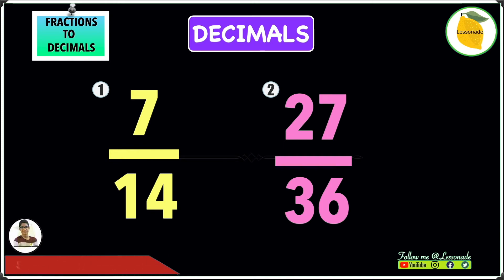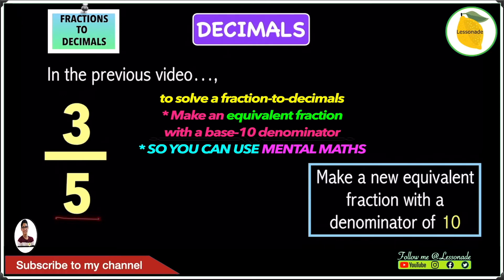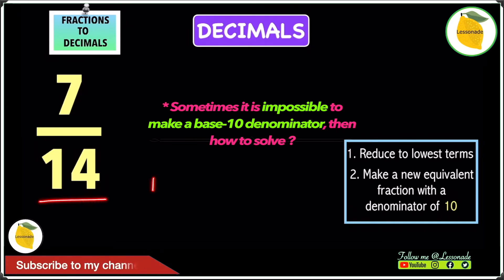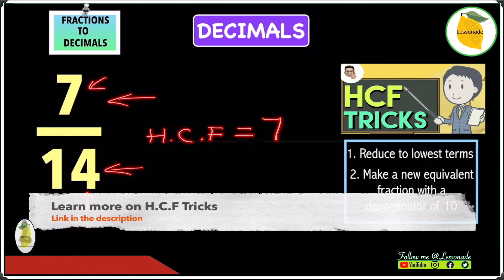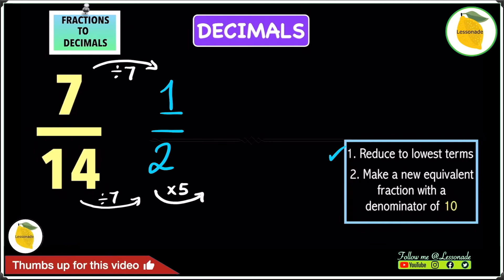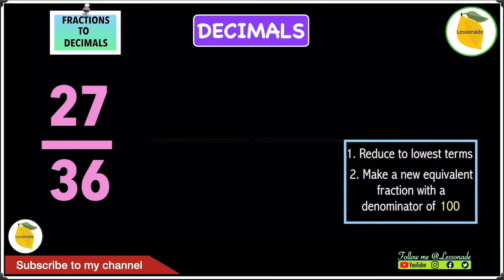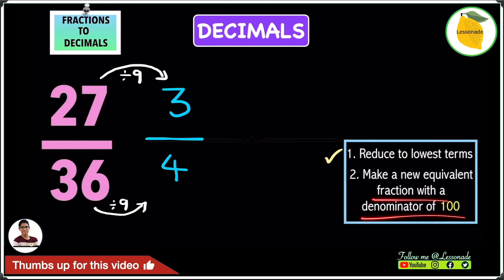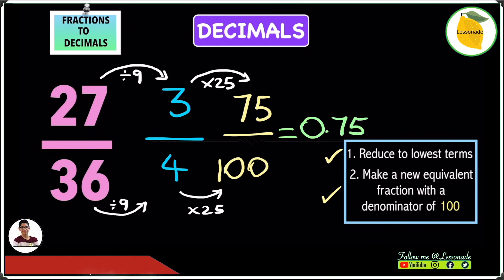Fractions To Decimals Part 2 | 11plus | gcse | lessonade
In this video, you will learn converting fractions to decimals - with lessonade, which would be very useful for 11plus, gcse exams.